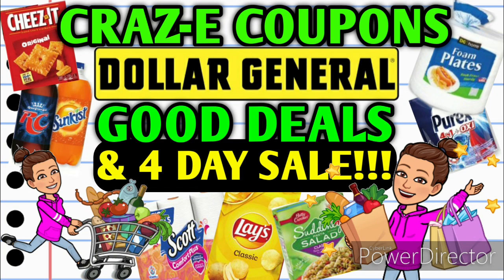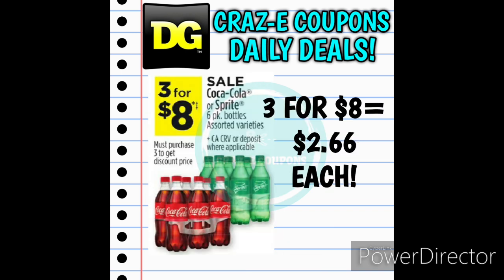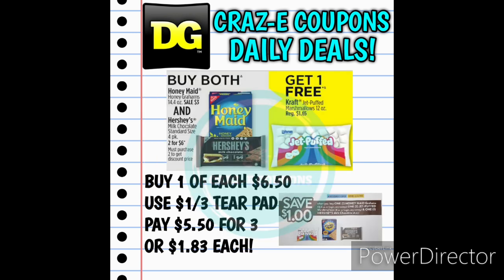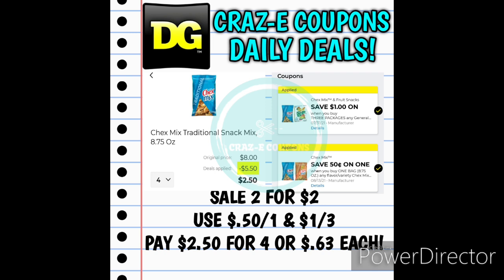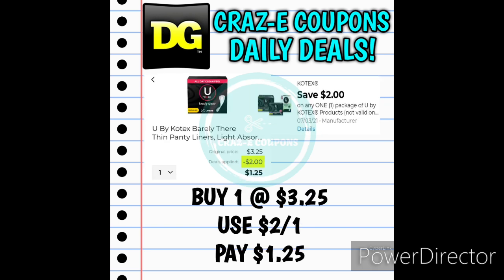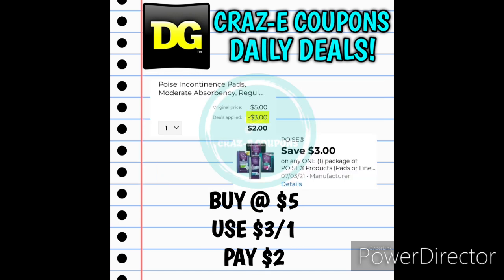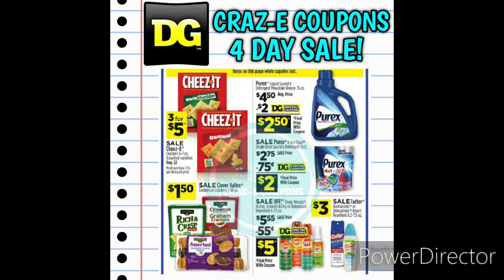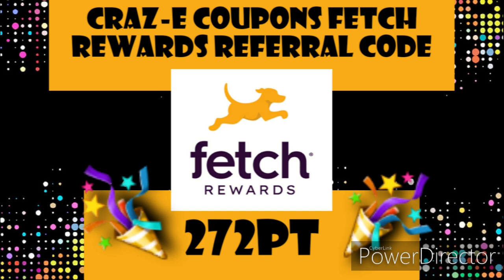🤑4 DAY SALE & MORE GOOD DEALS🤑DOLLAR GENERAL COUPONING THIS WEEK 6/27-7/3🤑COUPONING FOR BEGINNERS🤑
Or if above link doesn't work use this one

Coupontom.com
Southernsavers.com

🔹️Where to buy inserts
Bqsavings.com
Klip2save.com

🔹️Penny Shopping
Suburban Beard YouTube Channel